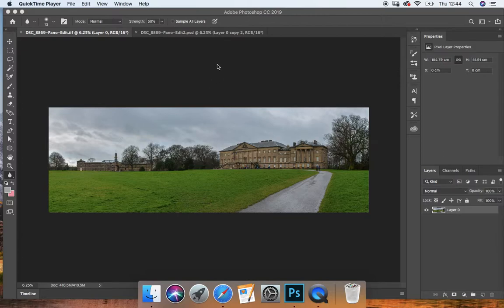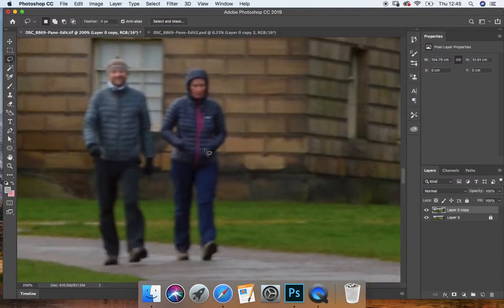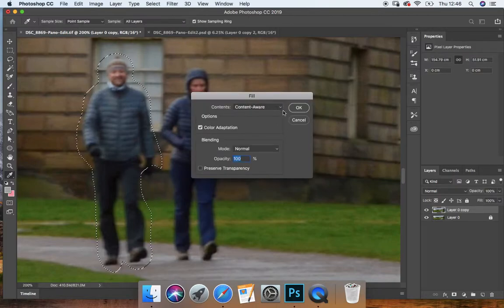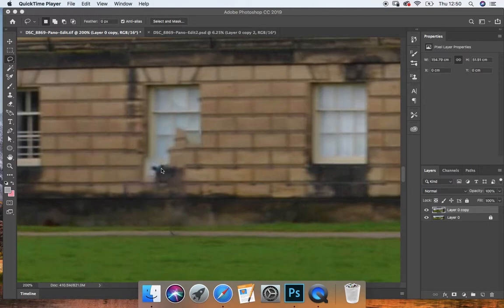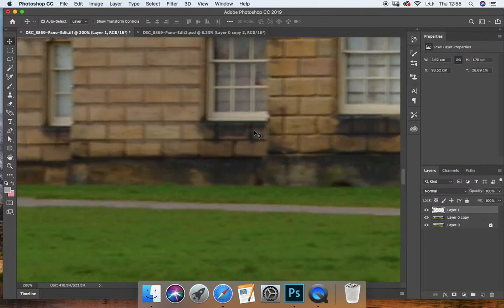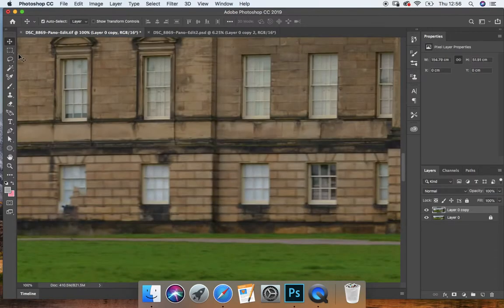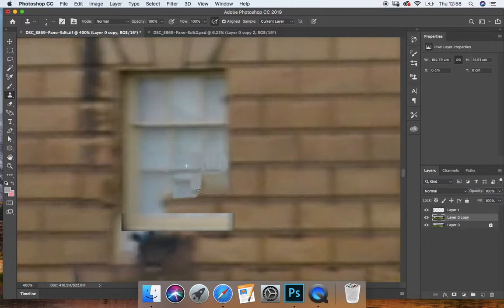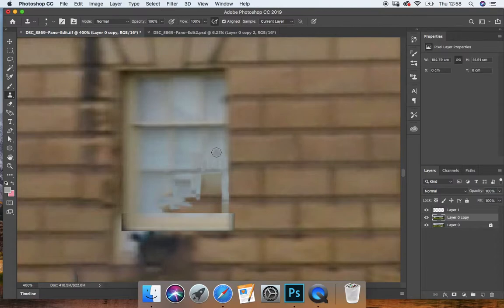Photoshop basics: Lasso, Spot healing and Clone tools.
Here, we cover a basic introduction to the Lasso, Spot Healing and Clone Tools. These tools are often referred to as the Airbrushing tools as they are often used to remove or modify peoples appearances. This photograph was taken whilst on my visit to Nostel Priory at the weekend and is discussed in my last vlog upload.